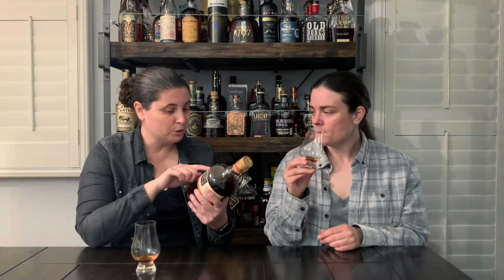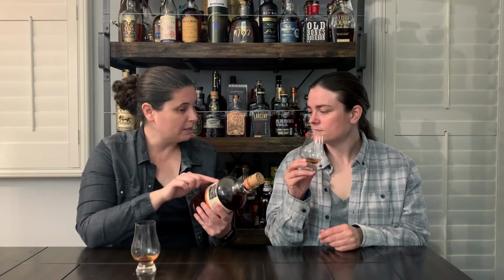Chattanooga Port Finished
Whiskey review: Chattanooga Straight Bourbon Whiskey finished in port casks.